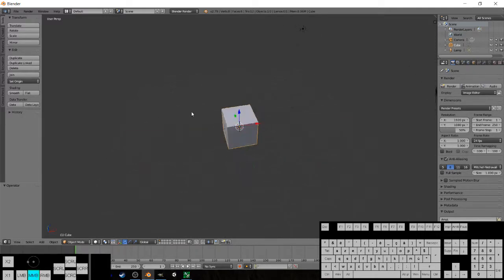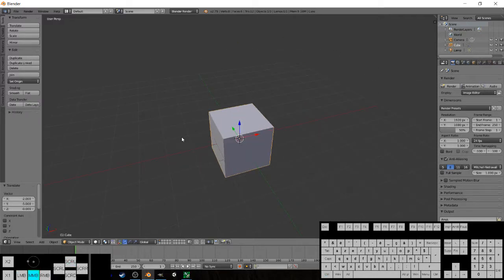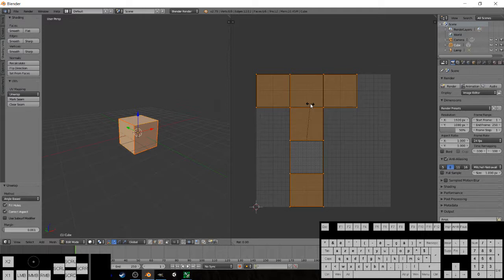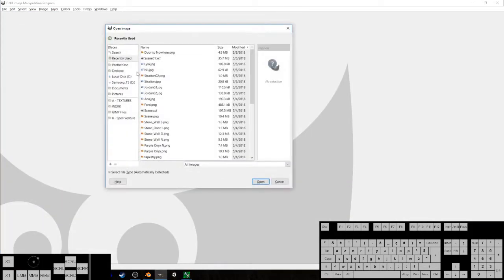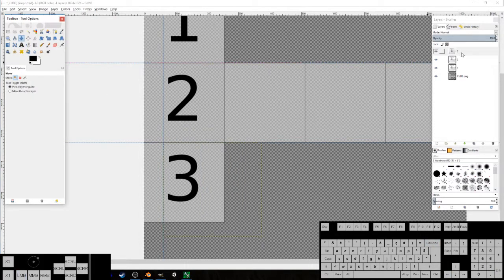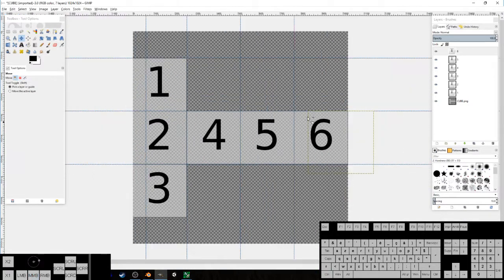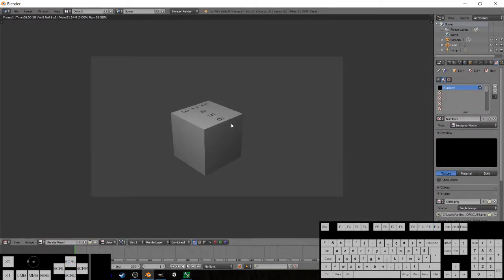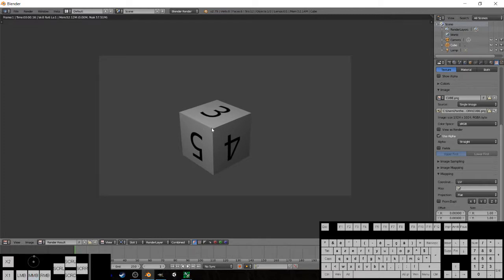Tutorial - UV Unwrap a Cube in Blender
Follow along for help with UV Unwrapping a simple Cube in Blender 3D!

Difficulty: Easy
Software:  Blender 3D, GIMP